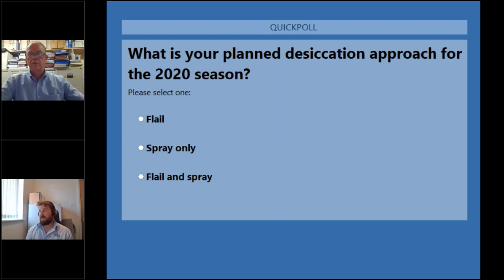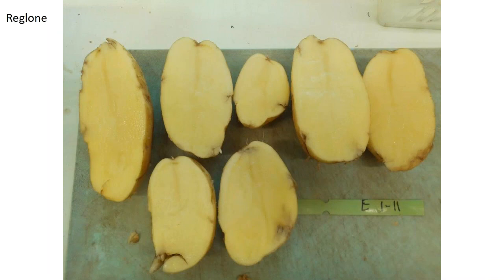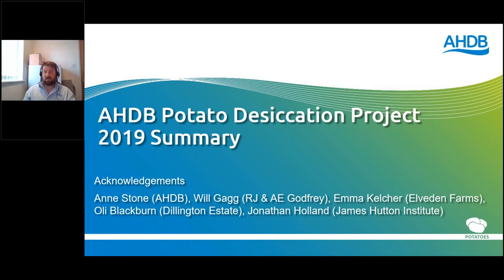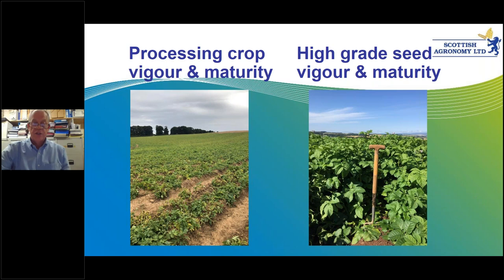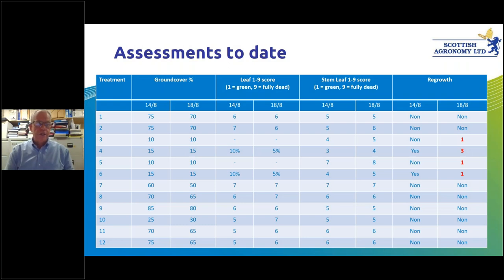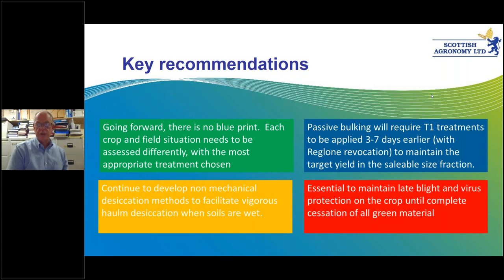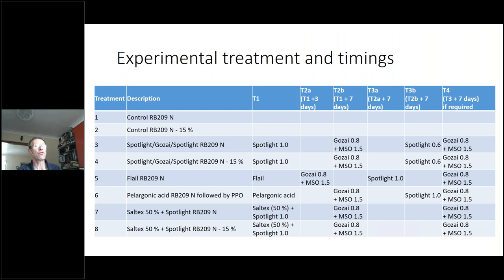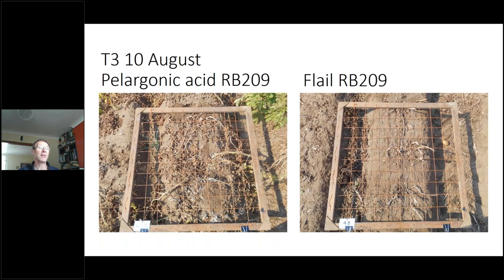Webinar – how to apply diquat alternatives to potato crops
Pictures and video of commercial potato crops during haul destruction and tips and guidance from leading researchers on how to apply desiccants, and use mechanical alternatives to diquat for desiccation of potato crops. Trial results and observations from research into how to desiccate seed potato and ware potato crops without diquat.

ABOUT AHDB
AHDB is a statutory levy board, funded by farmers, growers and others in the supply chain. Our purpose is to inspire our farmers, growers and industry to succeed in a rapidly changing world. We equip the industry with easy to use, practical know-how which they can apply straight away to make better decisions and improve their performance. Established in 2008 and classified as a Non-Departmental Public Body, it supports the following industries: meat and livestock (cattle, sheep and pigs) in England; horticulture, milk and potatoes in Great Britain; and cereals and oilseeds in the UK. AHDB’s remit covers 72 per cent of total UK agricultural output. Further information on AHDB can be found